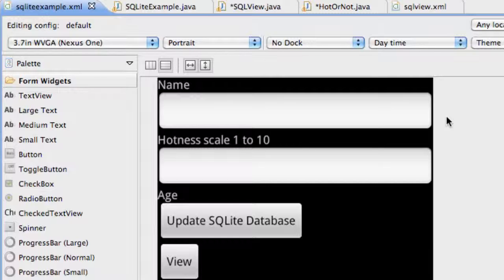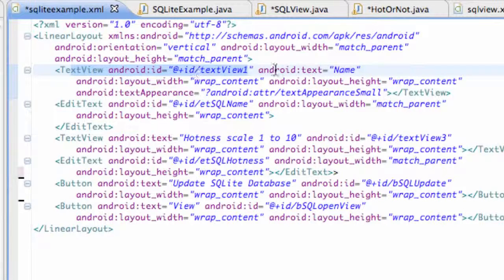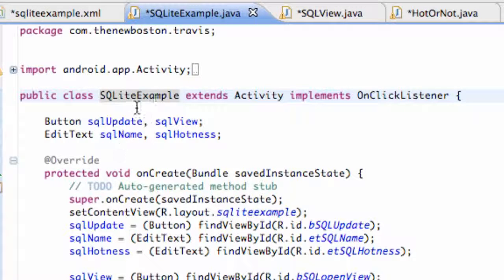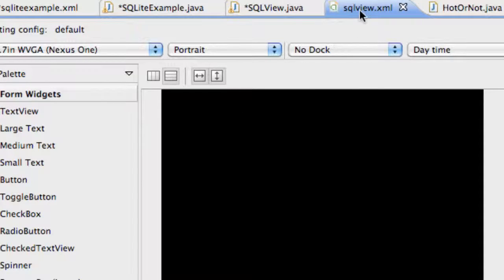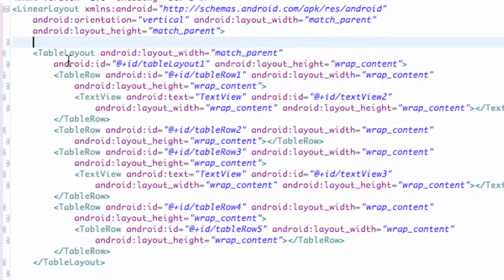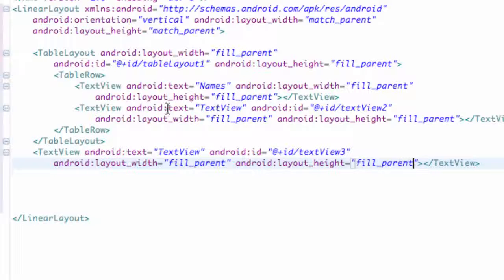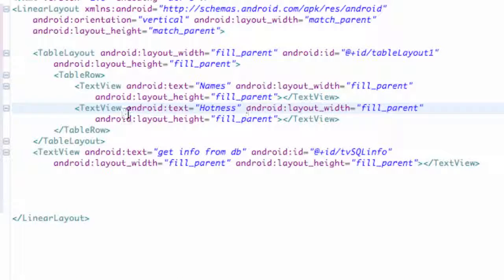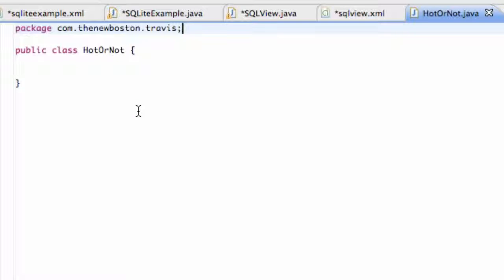Android Application Development Tutorial 111 TableLayout and Intro SQLite Database